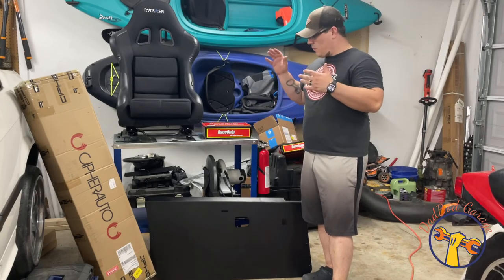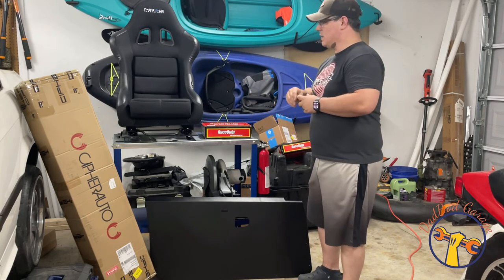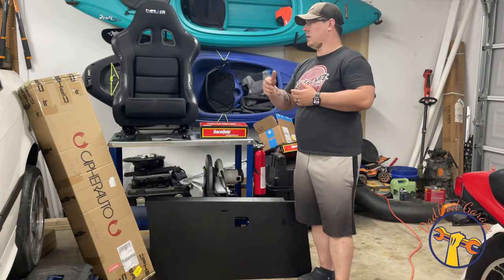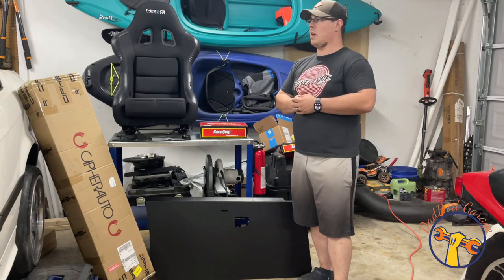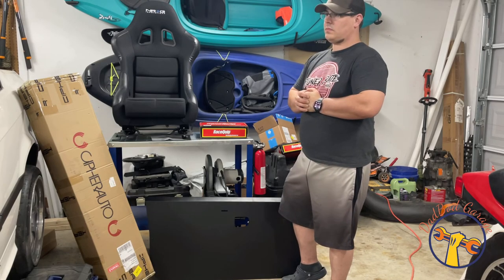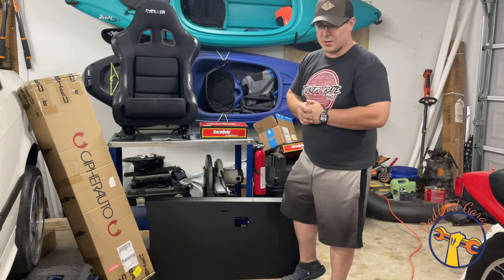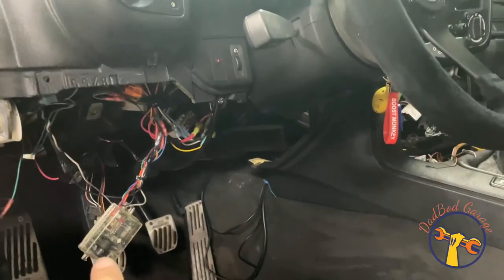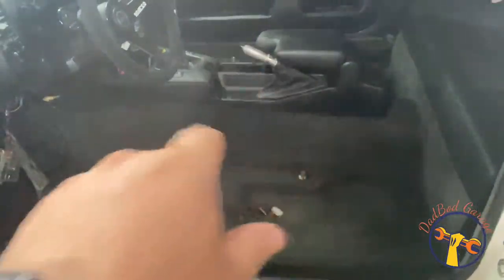E36 Harness Bar and Race Seat Install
In this video, I install some NRG racing buckets, NRG sliders, Planted seat brackets, Cipher Auto Harness bar, and a set of Racequip 5 point harnesses in the turbo E36. Enjoy!

NRG Seats:

NRG Sliders (Originally purchased from DriftHQ):

Planted Seat Brackets:
Driver Side:
Passenger Side:

Cipher Auto Harness Bar:

RaceQuip 5-Point Harnesses: